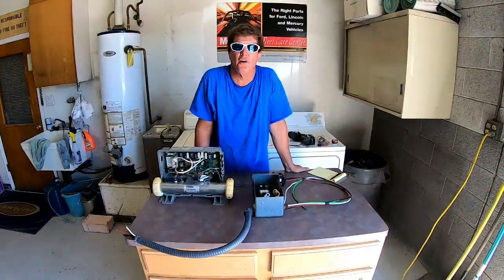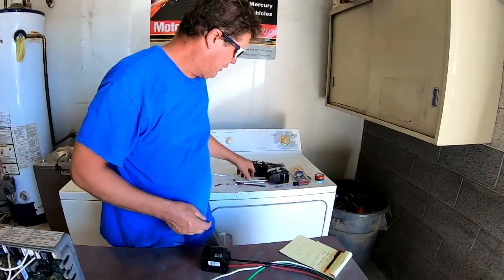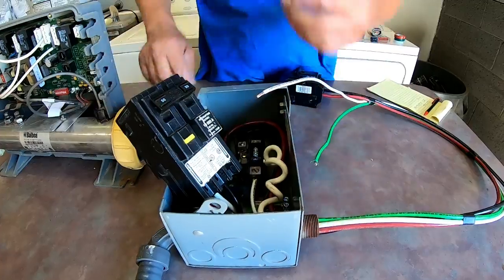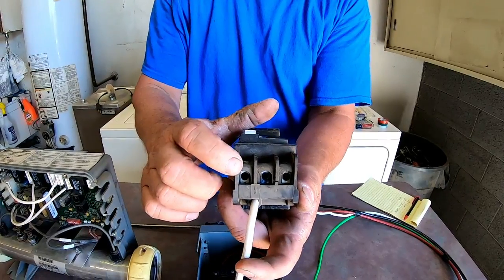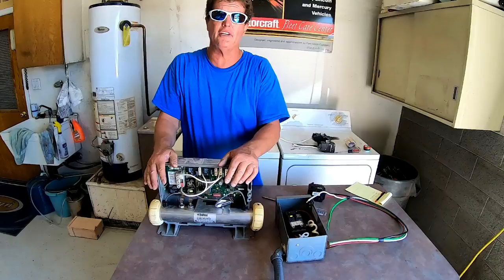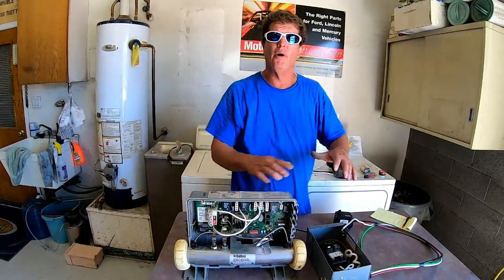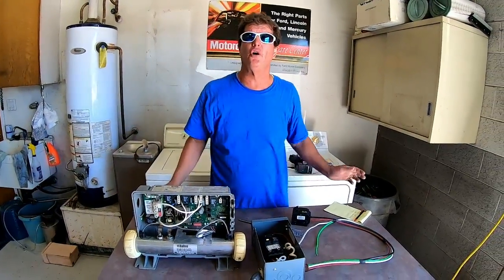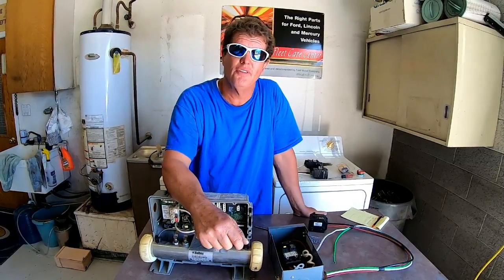Hot Tub / Spa wiring made easy... 50 Amp GFCI Install..Arizona Hot Tub Factory (DIY Spa Repair)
DIY Spa Repair ...How to wire a Spa / Hot Tub with a 50 AMP GFCI Breaker ...This is a 4  wire install 2 hot wires a Common and a Ground..If you follow my video step by step you should have no trouble..Make sure to turn off the main breaker before you start !!!

Spa Sub Panel...
Siemens 50 AMP GFCI Breaker..
100 Foot THHN #6 wire...

*NOTE* I use #6 wire on all four wires Black , Red , White , Green ...Many installers use #8 for the
Green/Ground.. It will work..I just don't do it that way.

How to wire a Hot Tub
How to wire a Spa
Visit my web sight @ ArizonaHotTubFactory.com
FaceBook : Arizona Hot Tub Factory